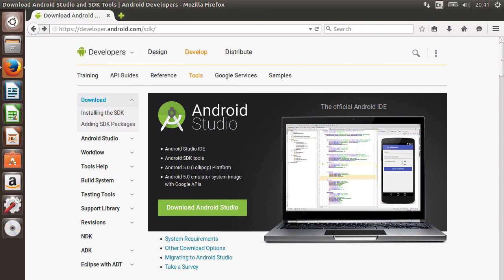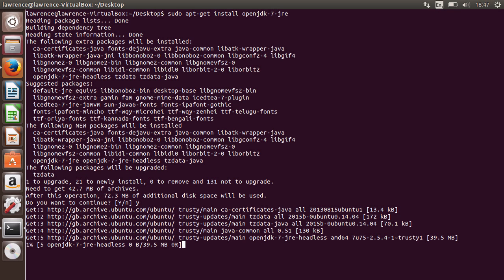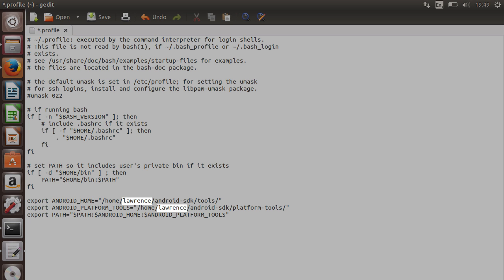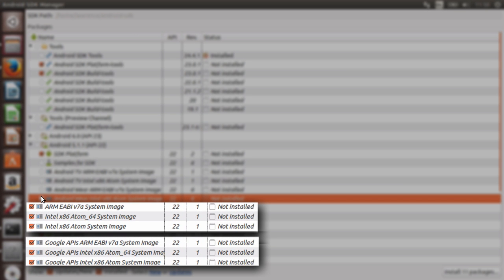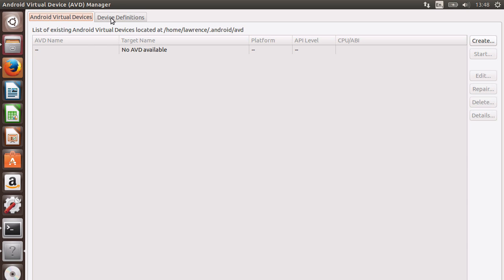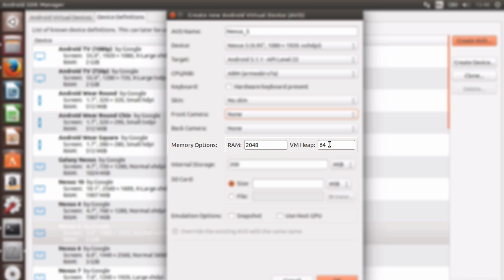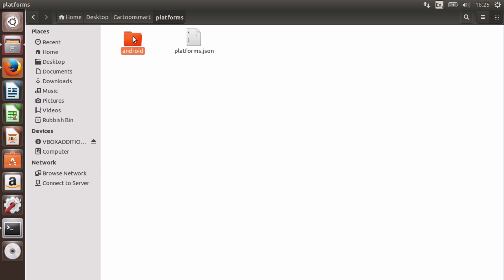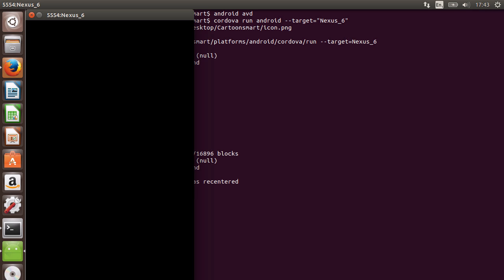GNU Android Emulation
This lecture will cover installing the Java JRE and JDK, Android SDK Manager, setting up Android virtual device's or AVD's for short and Cordova. We'll then add a new Android project to our Cordova app, next compile the APK file and run it on the newly created AVD.